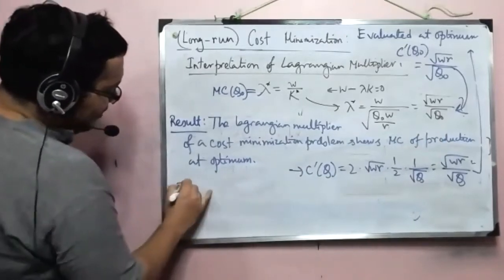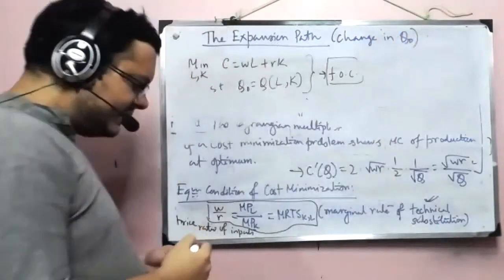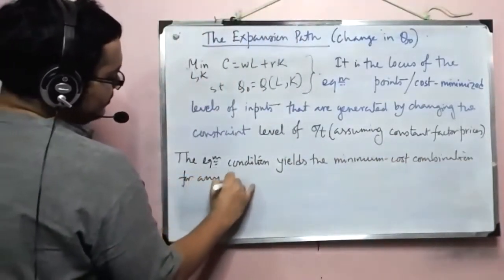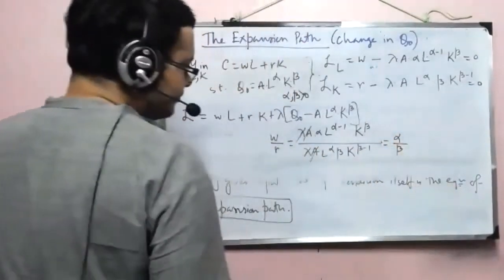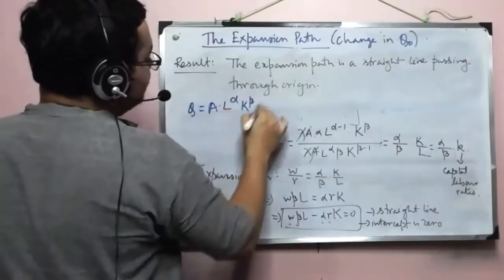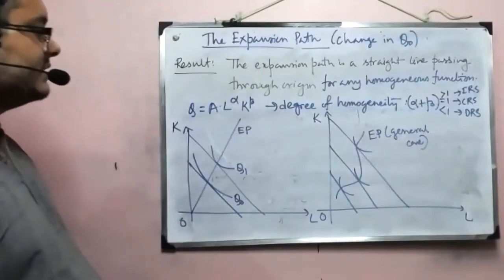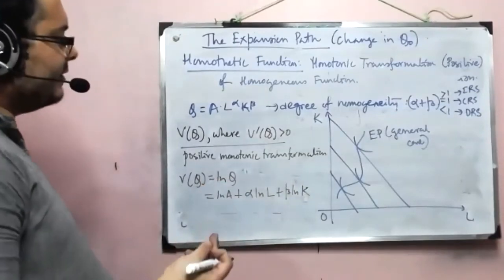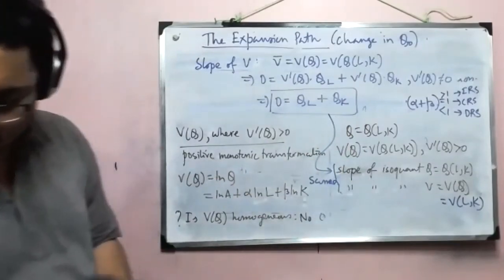Equilibrium Condition & The Expansion path